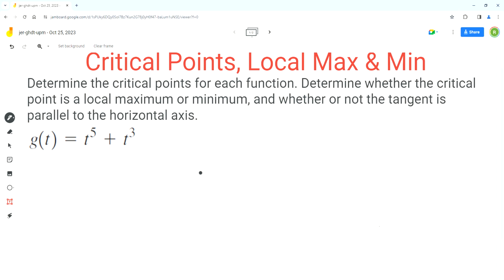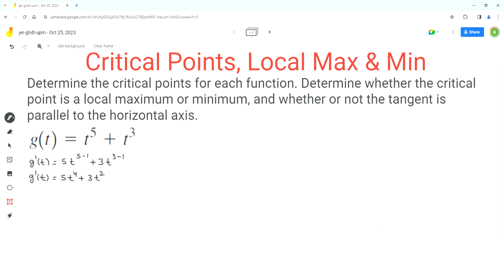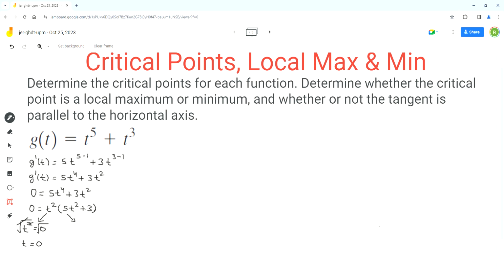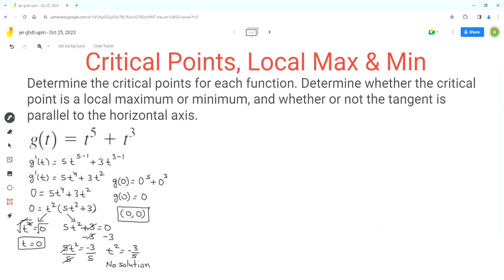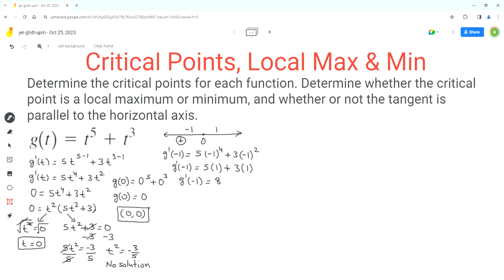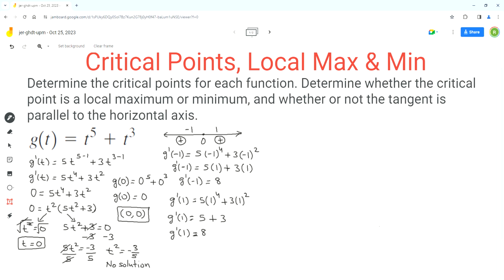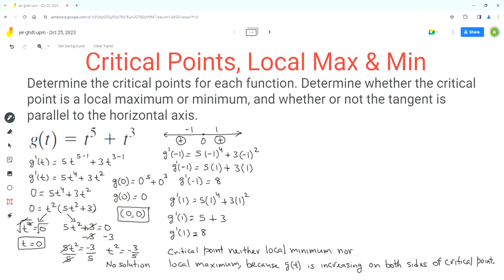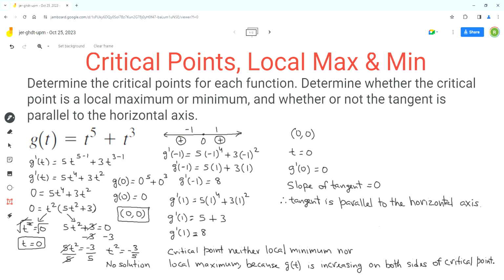CRITICAL POINTS, LOCAL MAX-MIN Using First Derivative Test For g(t) = t^5 + t^3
In this video, I share with you steps for using derivatives to find critical points for the function g(t) = t^5 + t^3.  Determine whether the critical point is a local maximum or minimum and whether or not the tangent is parallel to the horizontal axis.